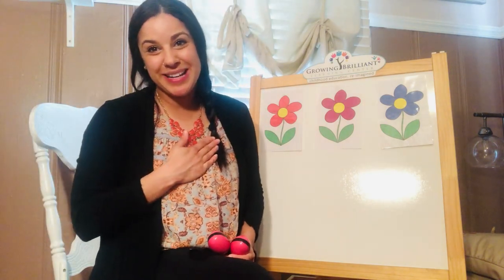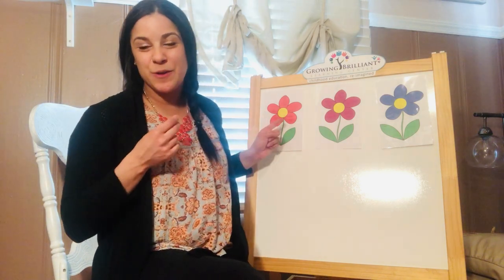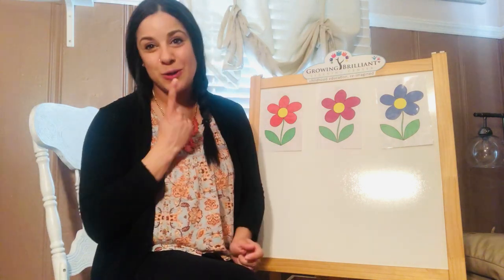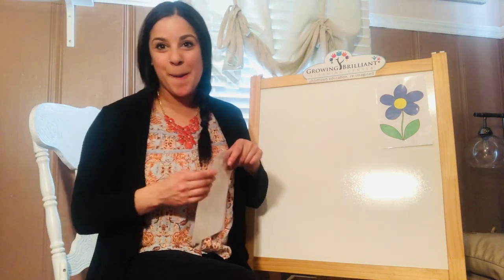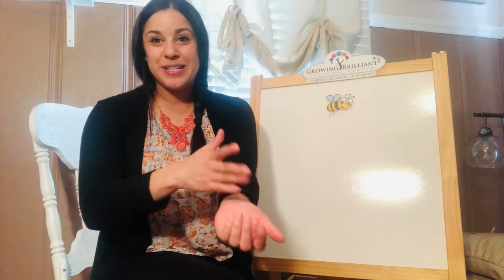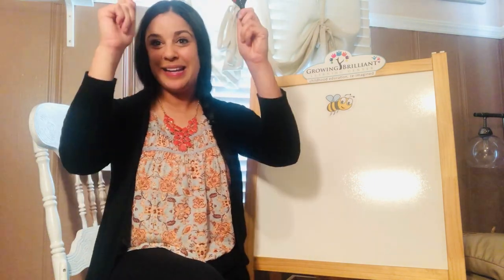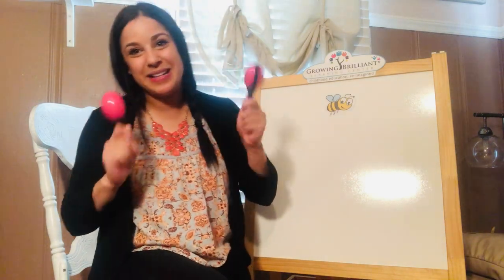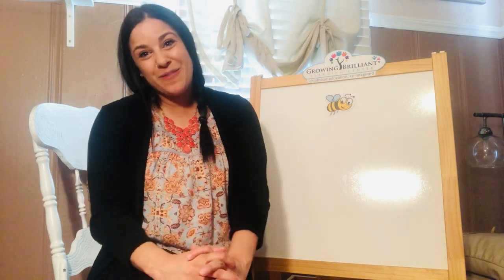Spring Themed "Where is Bumblebee" Song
Ms. Mackenzie, from Growing Brilliant Preschool, sings the "Where Is Bumblebee" song.